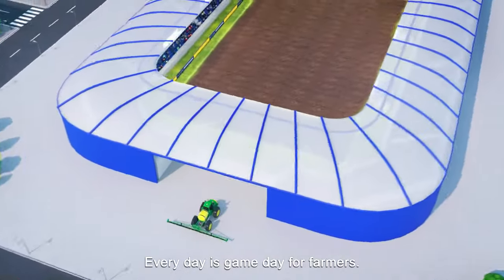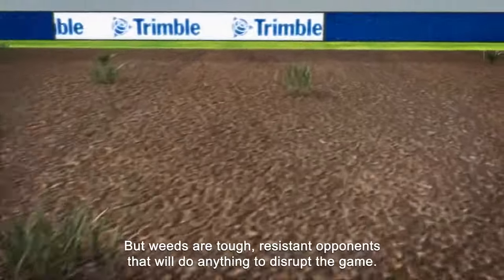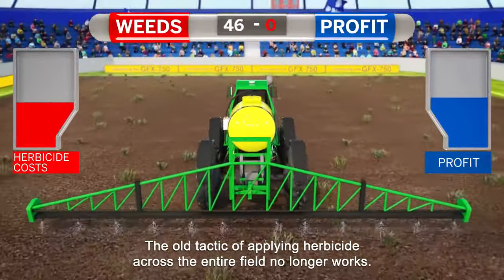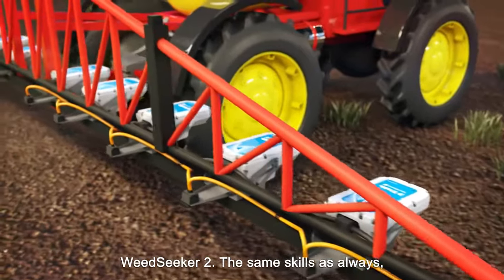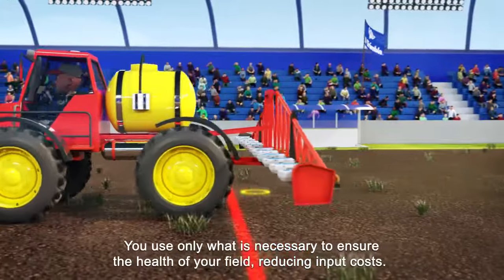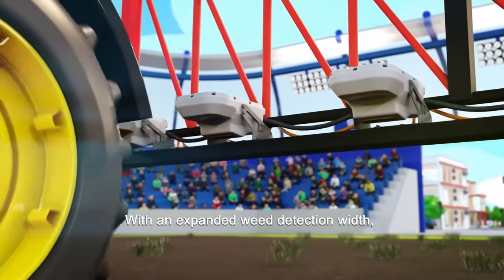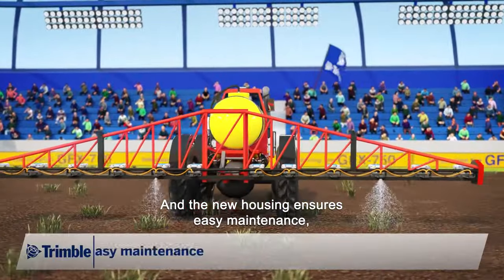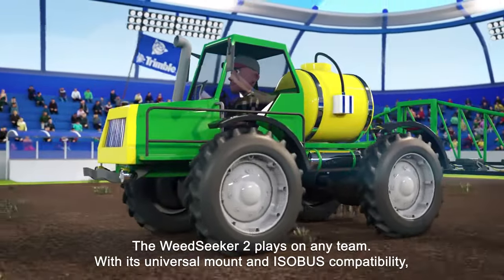Introducing the Trimble WeedSeeker® 2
Next Generation ISOBUS Compatible Spot Spay System